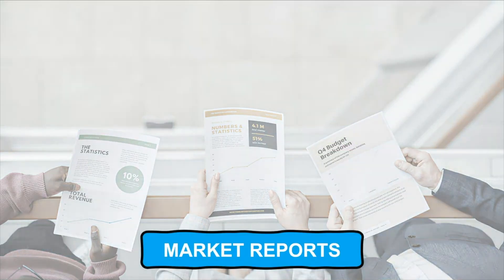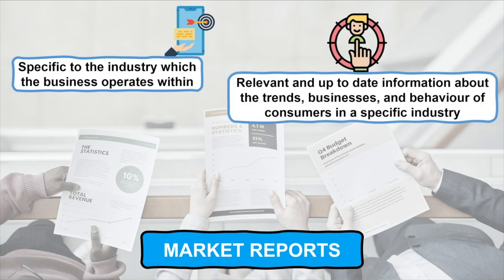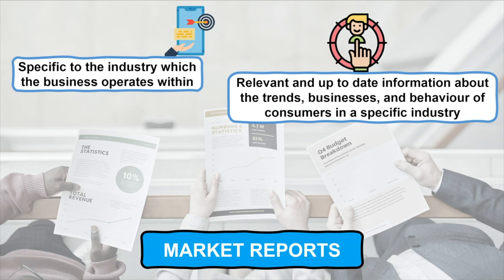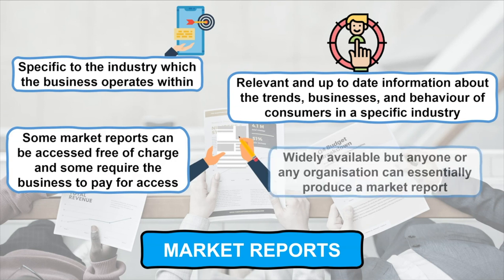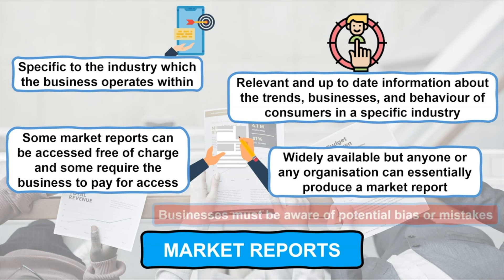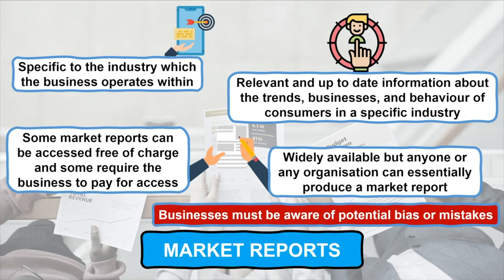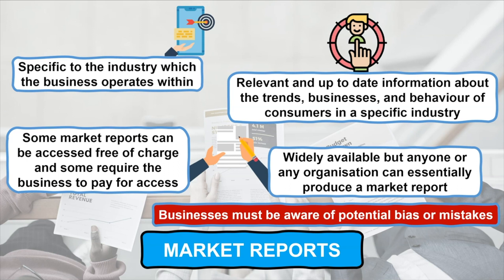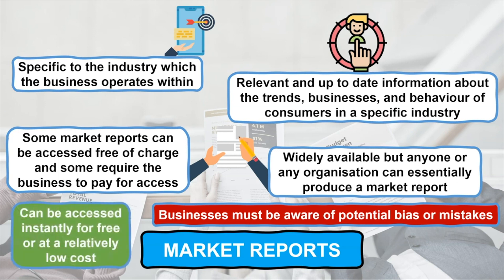How do Businesses use Market Reports for Secondary Market Research?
In this video we explore how businesses use market reports for secondary market research.